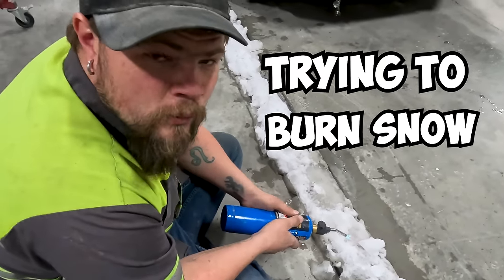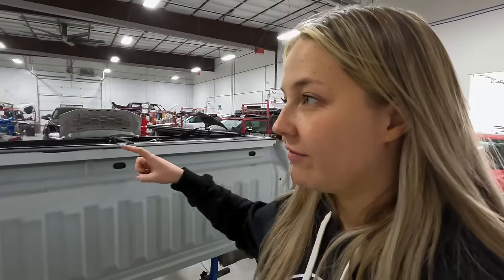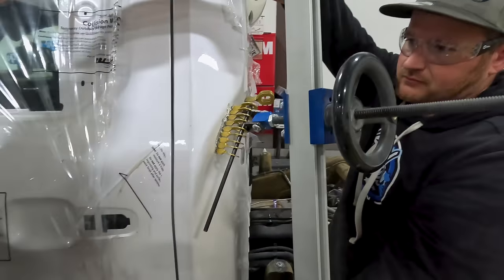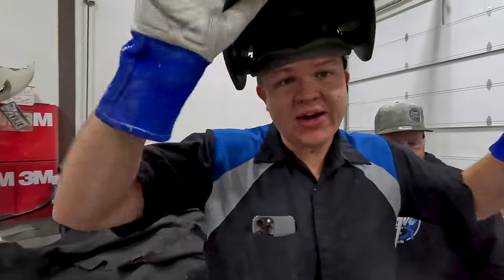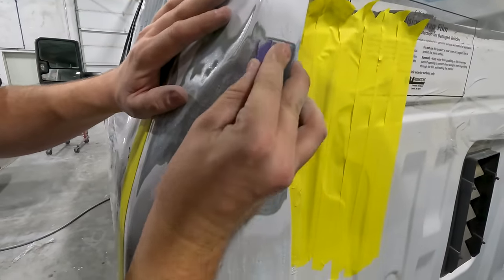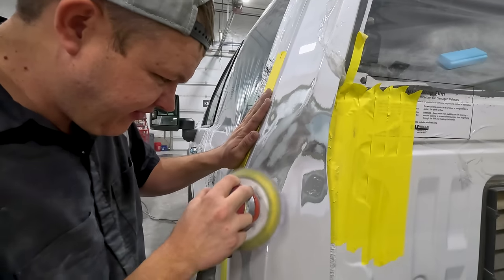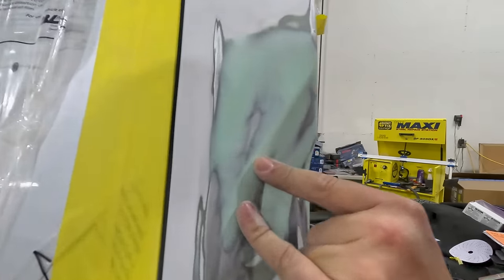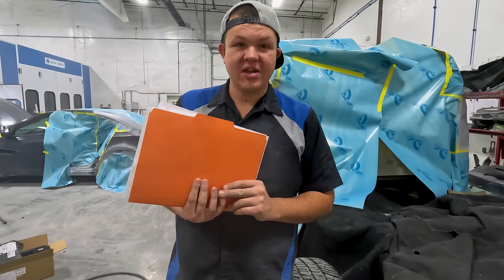Teaching The New Guy How To Fix A Dent Step By Step!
List your vehicle for free using code ROBBY click this and simplify the way you sell and buy cars privately. Experience the future of private car sales with PrivateAuto – the first transactional marketplace offering identity verification, eBill of sale, and instant, secure fund transfers.

ARMOR SHIELD IX DIY CERAMIC COATING KIT + FREE 16OZ ARMOR SHIELD LITE